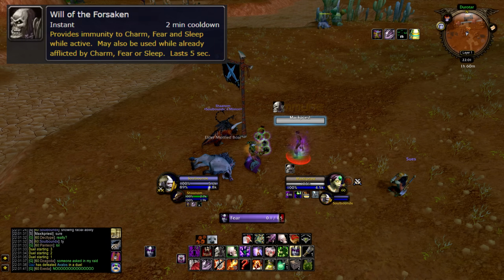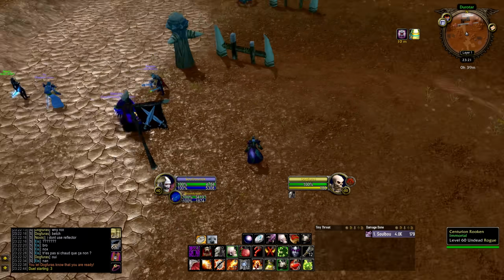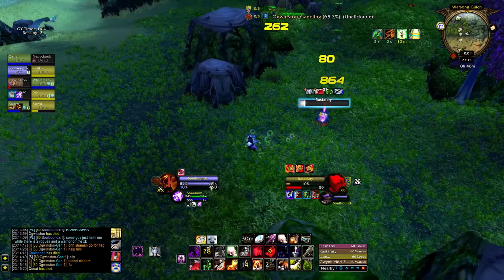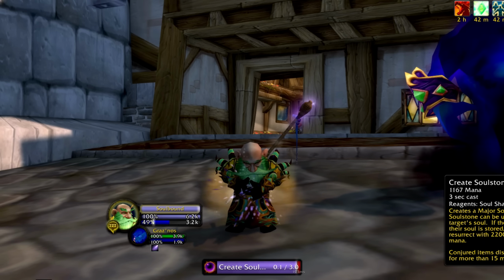2025 Classic Fresh Class Picking Guide: Warlock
UI, Addons and Guides for Gearing, Matchups, Talents, everything PvP, Secret tips and tricks and Coaching is available on my Discord for Supporters.

Timecodes

0:00 - Introduction / Who am i?
01:18 - PvE
03:35 - PvP
04:38 - Struggles / Cons
06:00 - Pet Management
06:41 - Soulshards
06:53 - Class Complexity / Skillcap
07:42 - Class Depth and Power
08:56 - Final Thoughts
09:16 - Outro